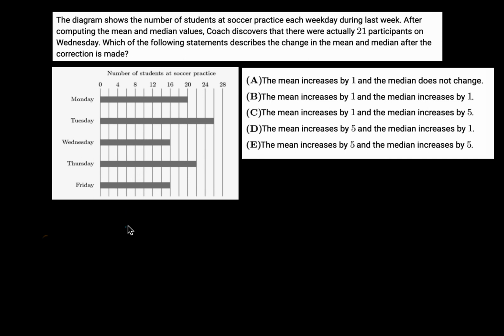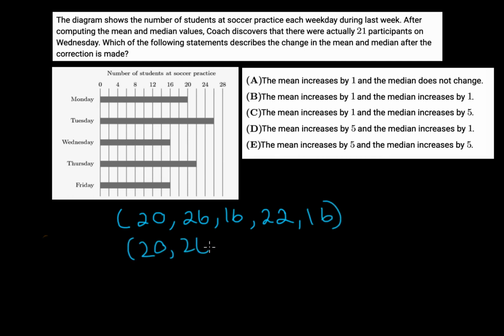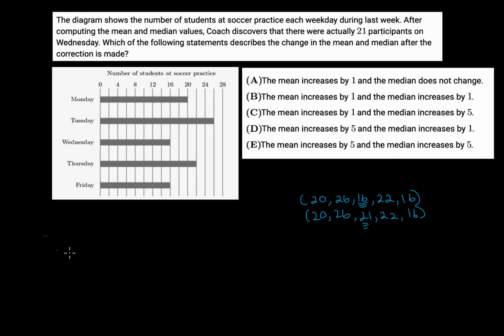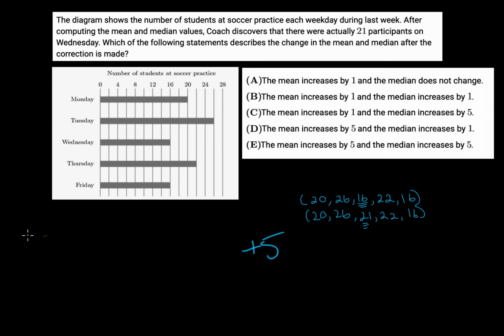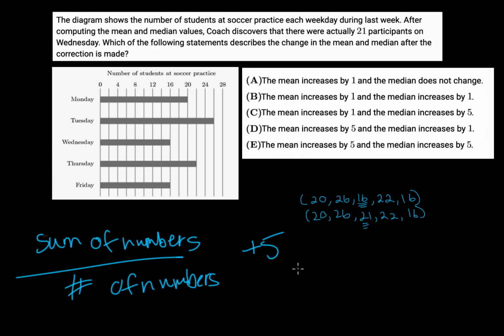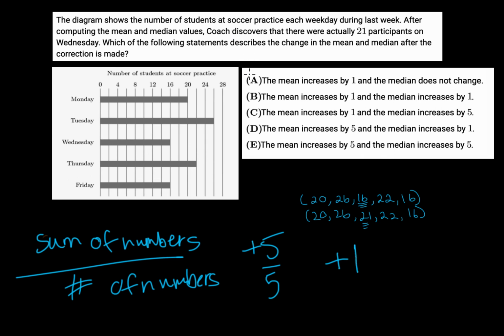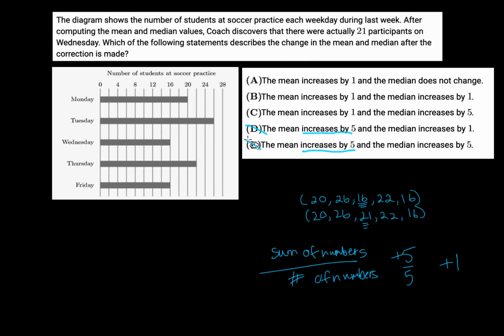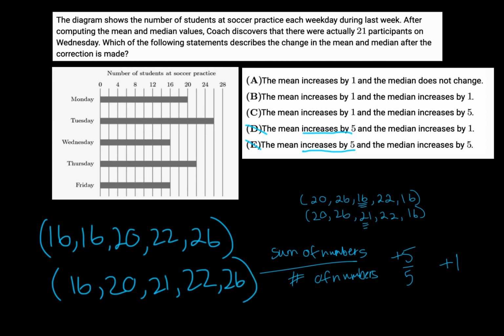AMC 8 - 2019, Problem 10 - Average (Mean) and Median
In this video, we will be solving problem 10 from the AMC 8 2019 test.